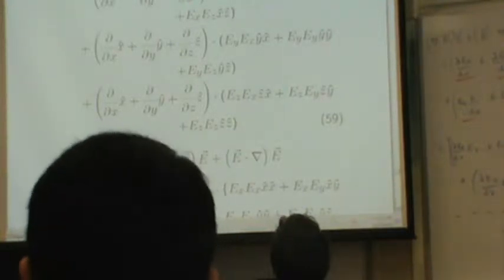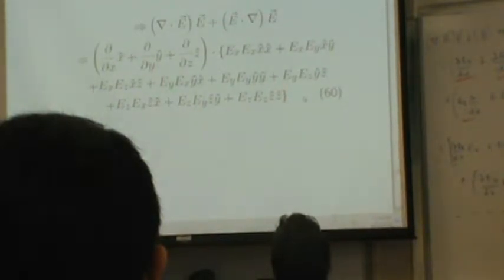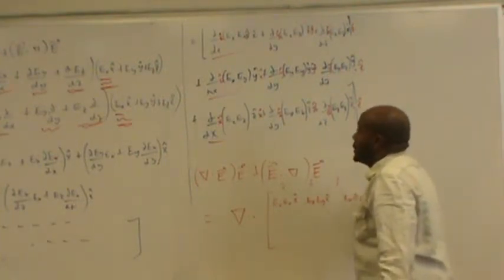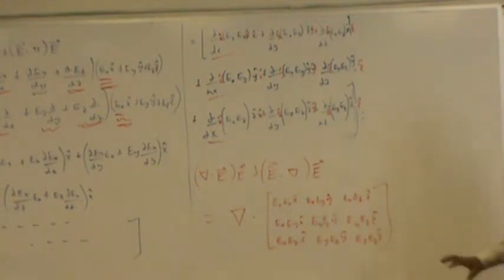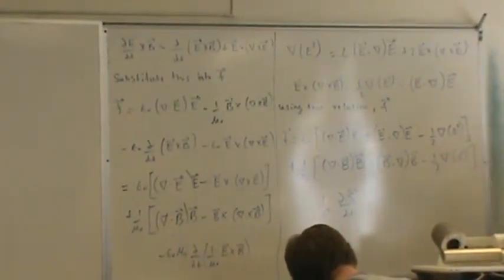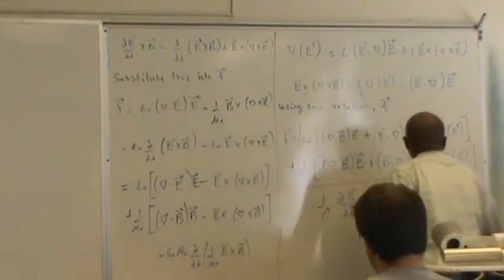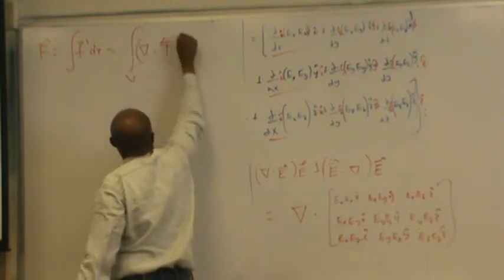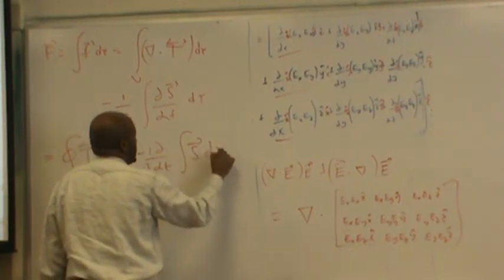Physics February 27th Part 9